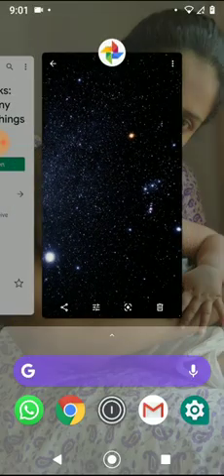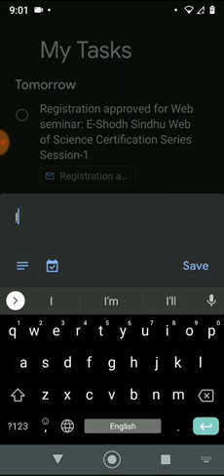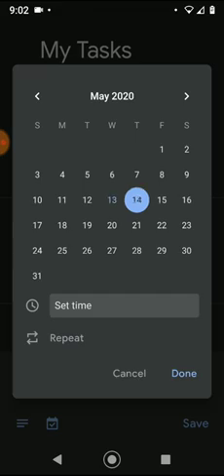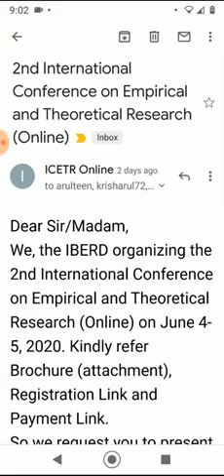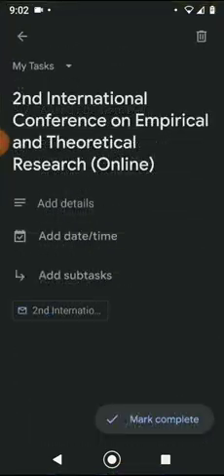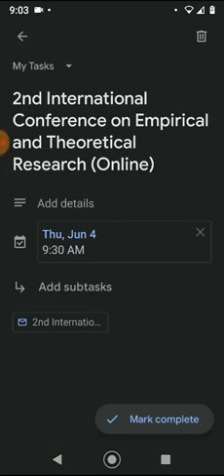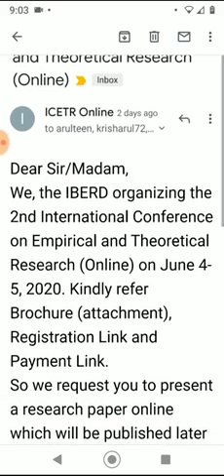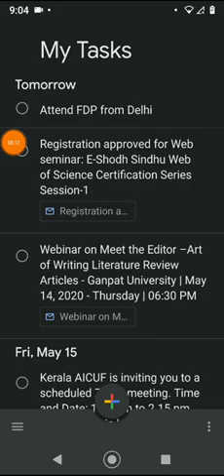How to remember things in your busy schedule? One Stop solution- Google tasks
This video shows how to add reminders using Google task.

Download Google tasks from the following link